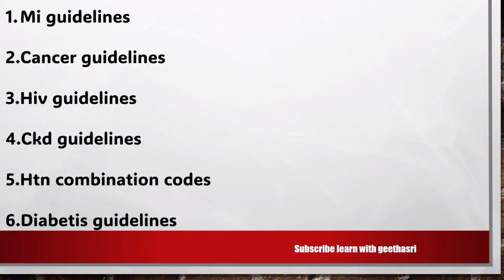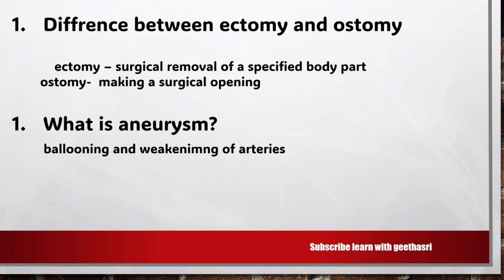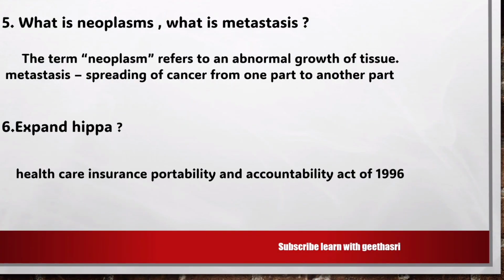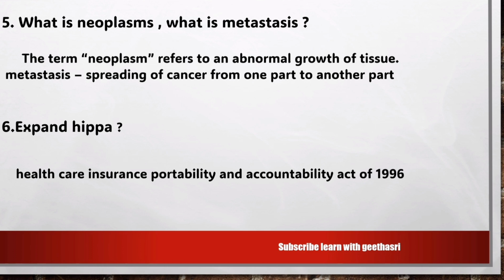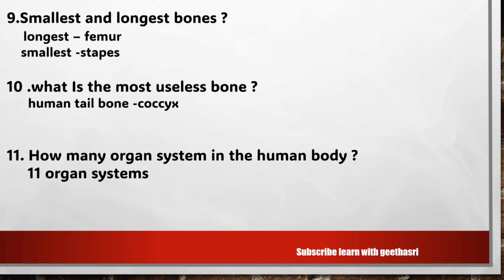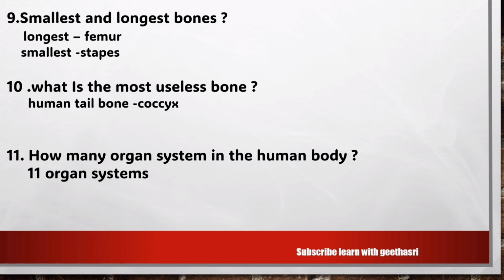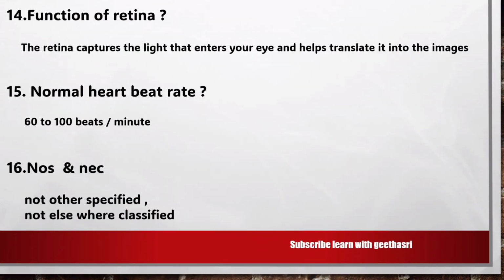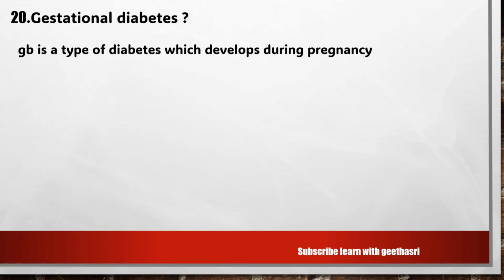medical coding important questions | medical coding basics | frequently asked interview questions